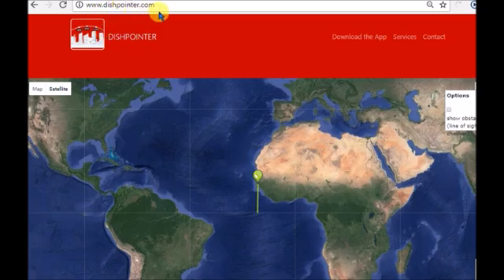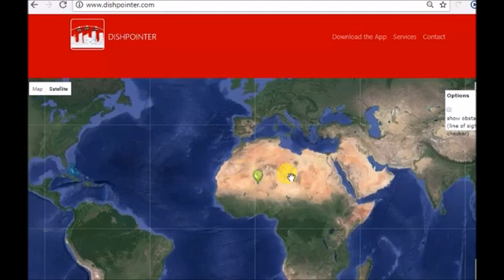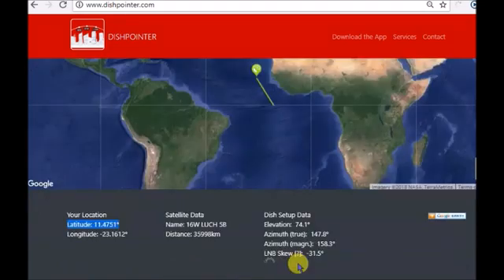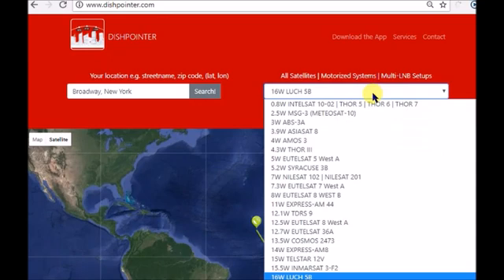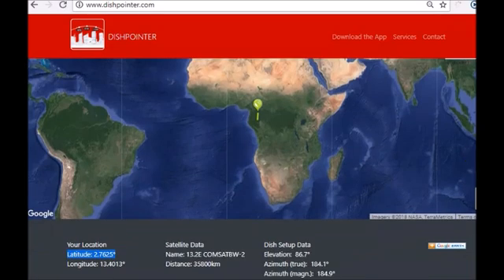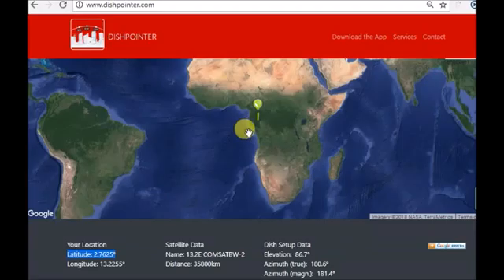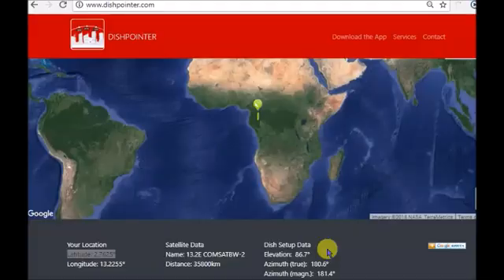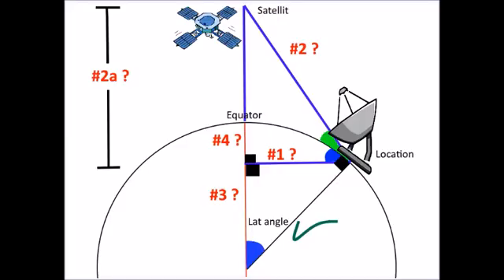Flat earth debunked BY "HARTS" ??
spreadsheet